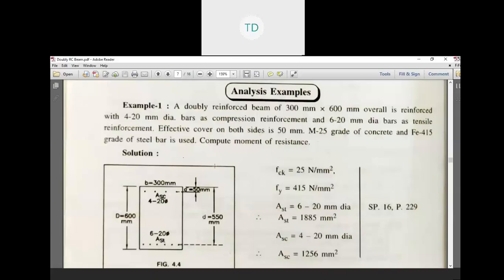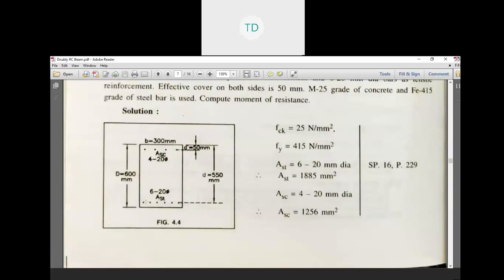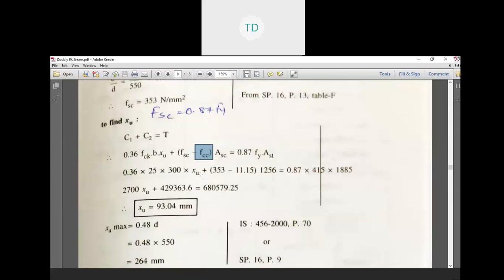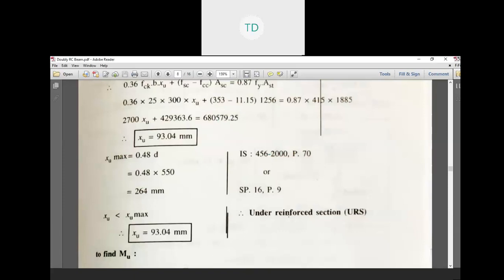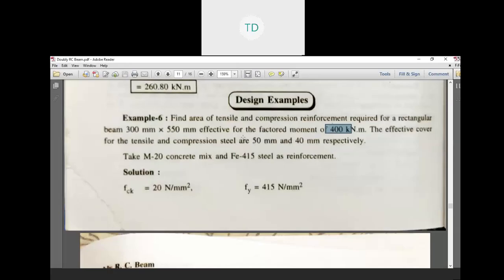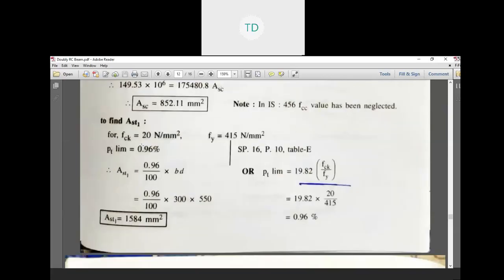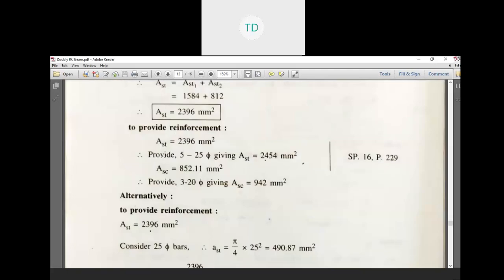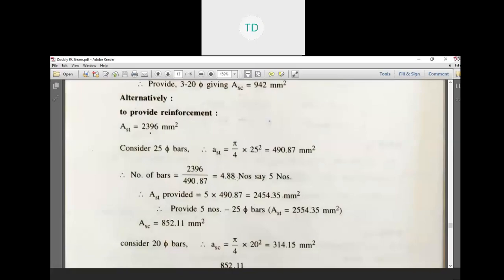350612| Design of Structure | Doubly RC Beam1.3